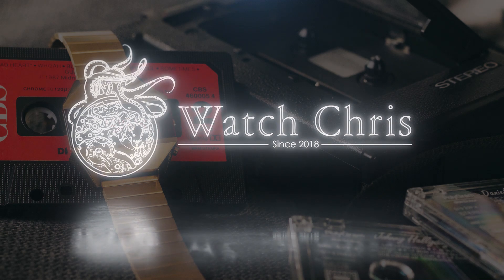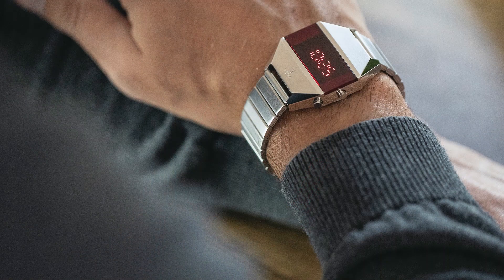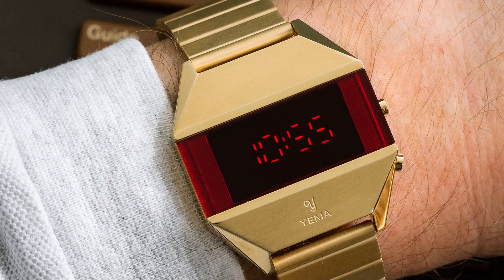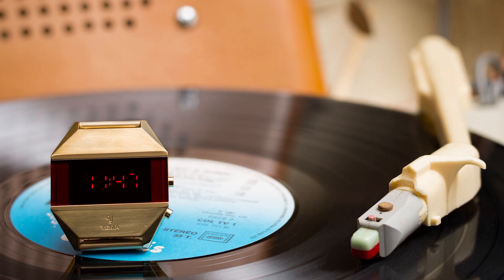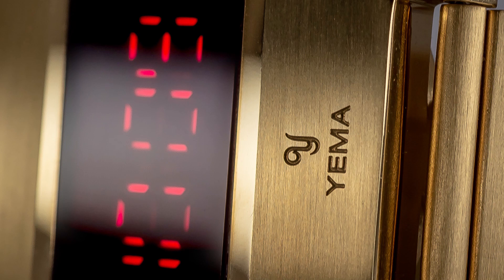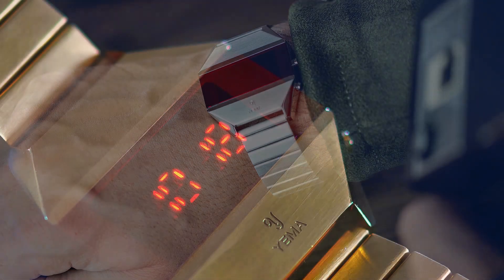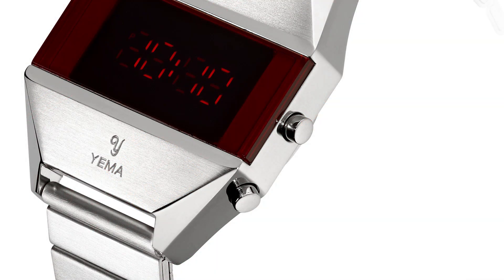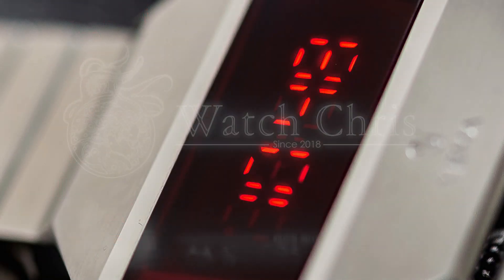Introducing The YEMA LED Collection Vintage Digital Watch Pulsar